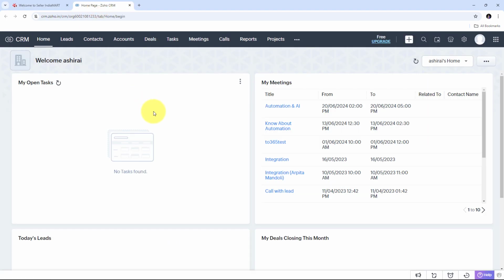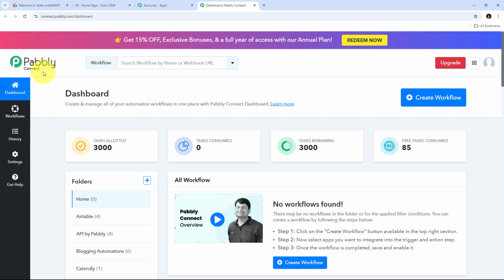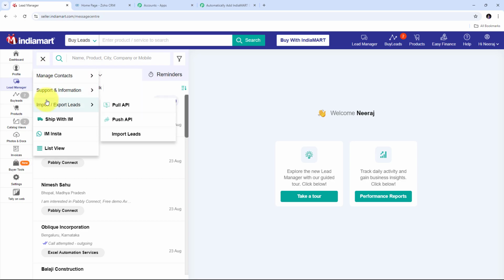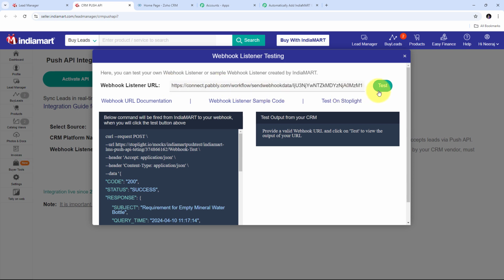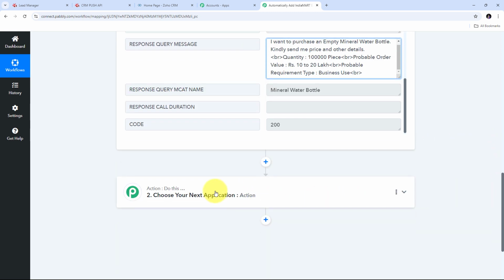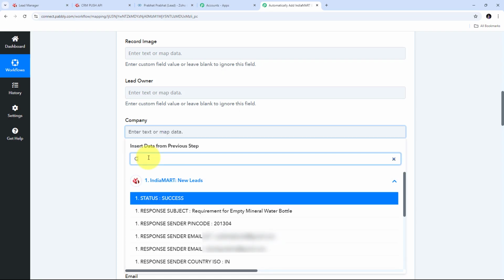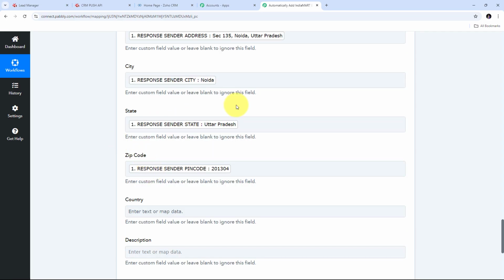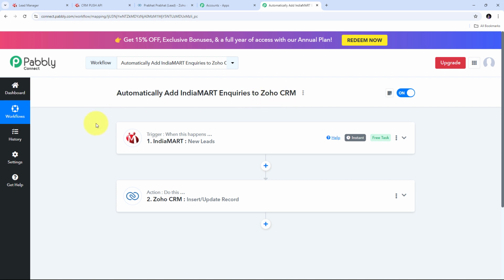How to Automatically Add IndiaMART Enquiries to Zoho CRM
In this tutorial, we'll guide you through the process of automatically adding IndiaMART enquiries to Zoho CRM using Pabbly Connect.

By integrating IndiaMART with Zoho CRM through Pabbly Connect, you can automatically transfer enquiries from IndiaMART into Zoho CRM for streamlined CRM management and follow-up.

Ensure that your IndiaMART enquiries are seamlessly added to Zoho CRM, enhancing your contact management and improving your sales and marketing efforts.

Use Case
You are a sales manager at a company that receives numerous inquiries through IndiaMART, a major online marketplace for businesses. To streamline your sales process, you want to ensure that every inquiry received on IndiaMART is automatically added to Zoho CRM as a lead. This will help your sales team track, follow up, and convert these inquiries into customers more effectively.

This will be ensuring that every inquiry is automatically logged as a lead in Zoho CRM. This automation helps businesses streamline their lead management, improve response times, and ultimately increase their chances of converting inquiries into customers.

Benefits of Pabbly Connect:

1. Automation: Save time, money, and resources by automating tasks.

2. Integration: Connect various web services to create efficient workflows.

3. Security: Enjoy industry-standard security for your data.

4. Scalability: Easily add new applications and services to your workflow.

5. Cost-effective: Choose from plans suitable for different business sizes, with no charges for internal tasks.